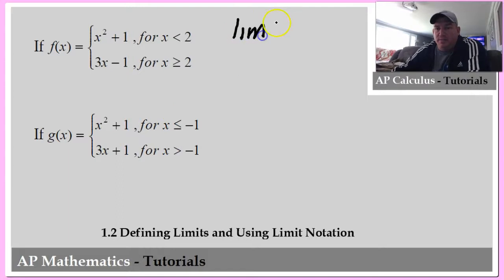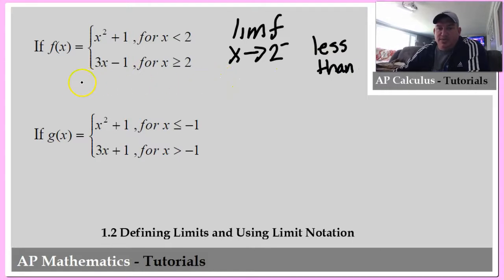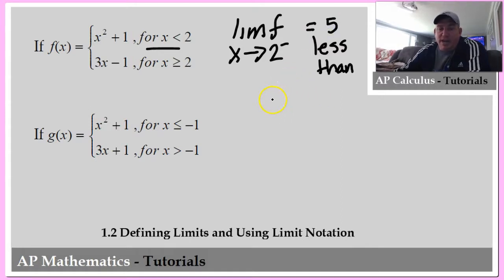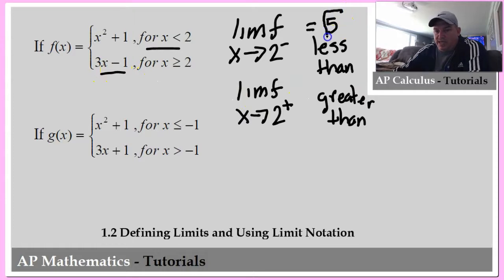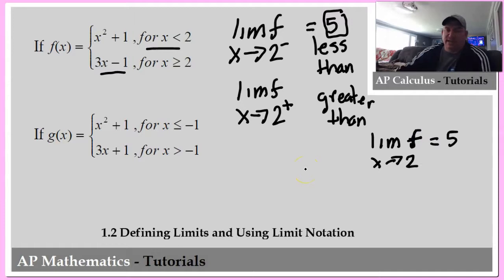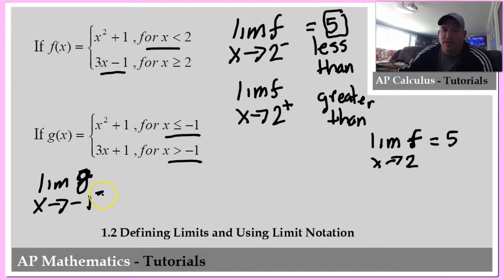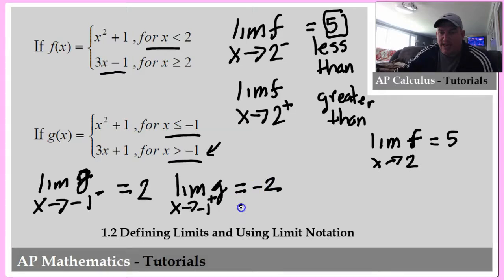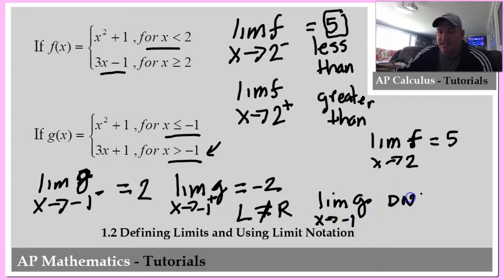1.2 Defining Limits and Using Limit Notation #5 | Piece-wise Functions without a Graph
This video discusses how to examine 1-sided limits when written in piecewise function notation without a graph.